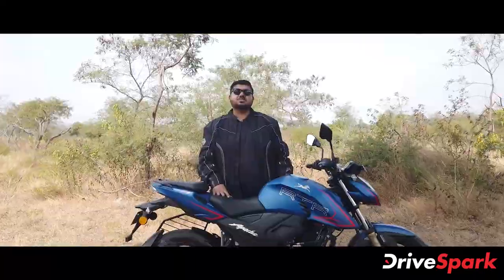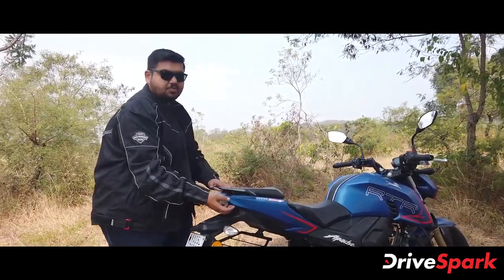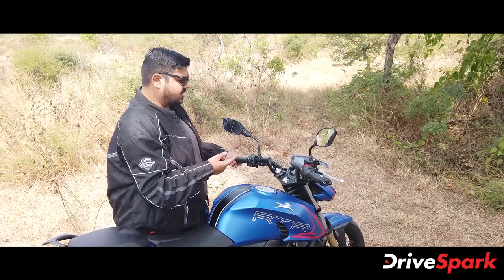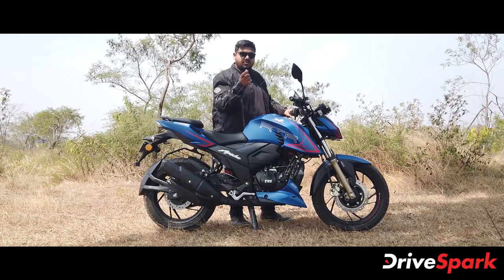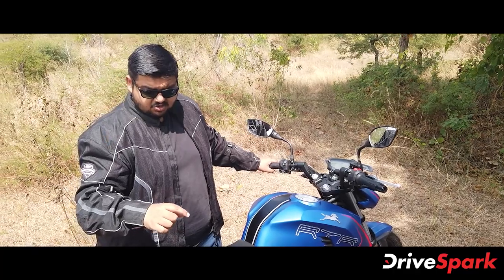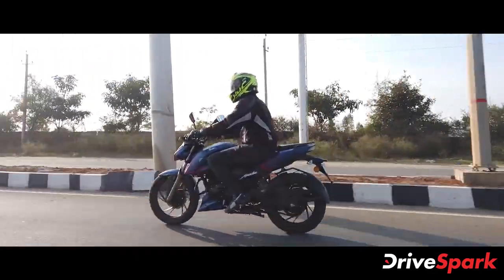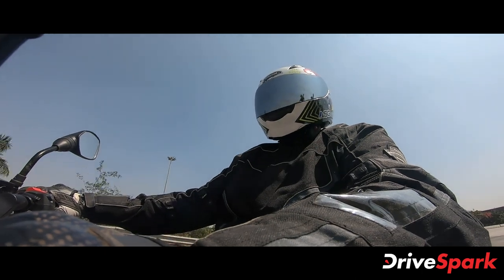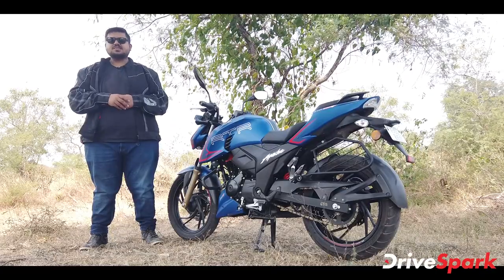2021 TVS Apache RTR 200 4V Kannada Review | ಆರ್‍‍ಟಿಆರ್ 200 4ವಿ | Kannada DriveSpark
2021 TVS Apache RTR 200 4V Kannada Review | ಆರ್‍‍ಟಿಆರ್ 200 4ವಿ | Kannada DriveSpark

ಟಿವಿಎಸ್ ಮೋಟಾರ್ ಕಂಪನಿಯು ತನ್ನ ಅಪಾಚೆ ಆರ್‍‍ಟಿಆರ್ ಸರಣಿಯಲ್ಲಿ ಹಲವಾರು ಜನಪ್ರಿಯ ಸ್ಟ್ರೀಟ್-ನೇಕೆಡ್ ಮಾದರಿಗಳನ್ನು ಹೊಂದಿದೆ. 2021ರ ಟಿವಿಎಸ್ ಅಪಾಚೆ ಆರ್‍‍ಟಿಆರ್ 200 4ವಿ ಮಾದರಿಯು ಹಲವಾರು ಹೊಸ ಫೀಚರ್‍‍ಗಳನ್ನು ಪಡೆದುಕೊಂಡಿದೆ.

ಟಿವಿಎಸ್ ಅಪಾಚೆ ಆರ್‍‍ಟಿಆರ್ ಸರಣಿಯಲ್ಲಿರುವ ಆರ್‍‍ಟಿಆರ್ 200 4ವಿ ಬೈಕನ್ನು 2020ರಲ್ಲಿ ನವೀಕರಿಸಲಾಗಿದೆ. ಈ ಸಂದರ್ಭದಲ್ಲಿ ವಿನ್ಯಾಸದಲ್ಲಿ ಬದಲಾವಣೆಗಳನ್ನು ಮಾಡಿ ಹೊಸ ಫೀಚರ್ ಗಳನ್ನು ನೀಡಲಾಗಿದೆ. ಆದರೂ 2021ರ ಟಿವಿಎಸ್ ಅಪಾಚೆ ಆರ್‍‍ಟಿಆರ್ 200 4ವಿ ಬೈಕಿನ ವಿನ್ಯಾಸದಲ್ಲಿ ಯಾವುದೇ ಪ್ರಮುಖ ಬದಲಾವಣೆಗಳಾಗಿಲ್ಲ.  ಈ ಬೈಕಿನಲ್ಲಿರುವ ಹೊಸ ಫೀಚರ್ ಗಳು ಬೈಕಿನ ಸ್ಪೋರ್ಟಿ ಲುಕ್ ಅನ್ನು ಮತ್ತಷ್ಟು ಹೆಚ್ಚಿಸುತ್ತವೆ.

ಟಿವಿಎಸ್ ಅಪಾಚೆ ಆರ್‍‍ಟಿಆರ್ 200 4ವಿ ಬಿಎಸ್ 6 ರಿವ್ಯೂ ಬಗೆಗಿನ ಮತ್ತಷ್ಟು ವಿವರಗಳಿಗಾಗಿ ಈ ವೀಡಿಯೊ ನೋಡಿ.